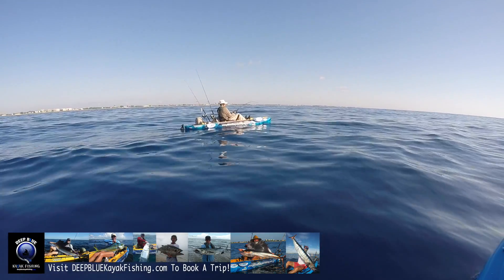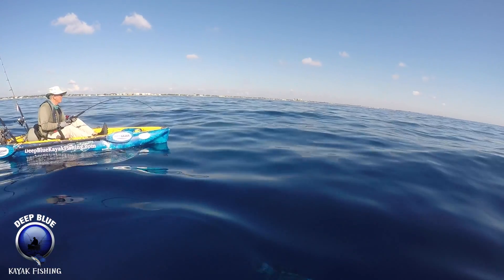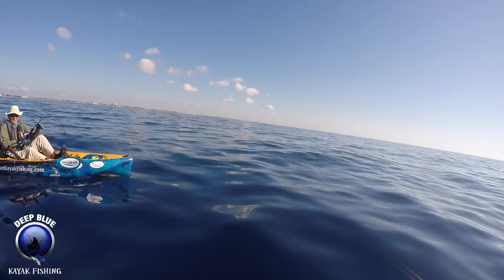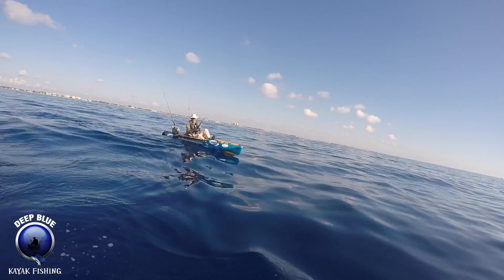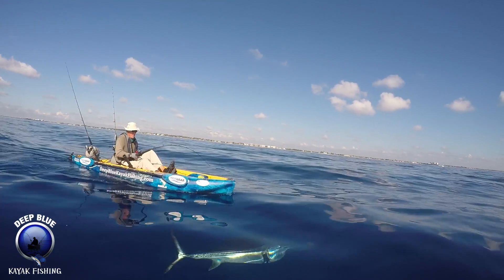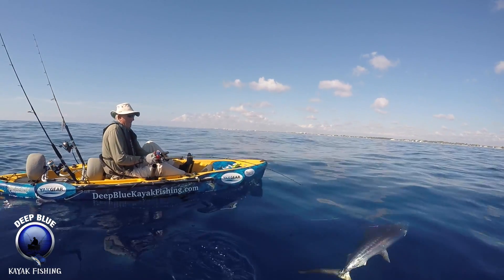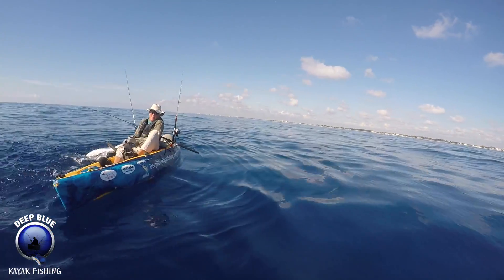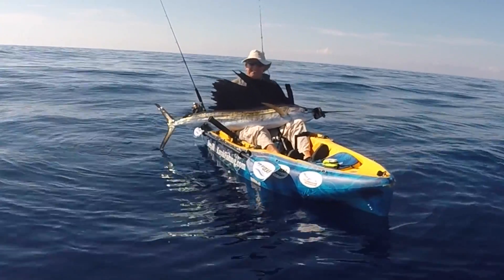Acrobatic SAILFISH - DEEP BLUE Kayak Fishing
Eric was celebrating his 70th brithday that best way possible by catching a beautiful Sailfish on a kayak! to book a trip!